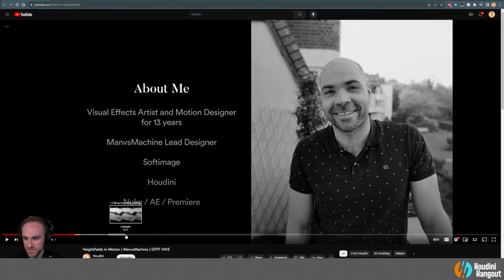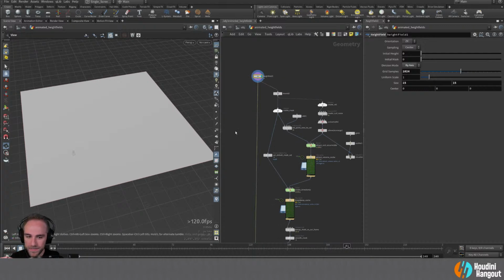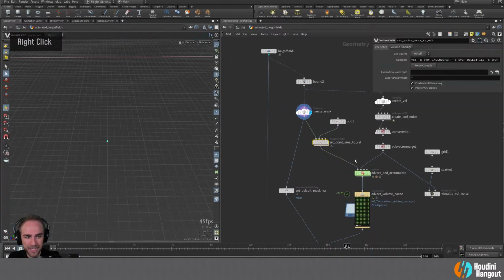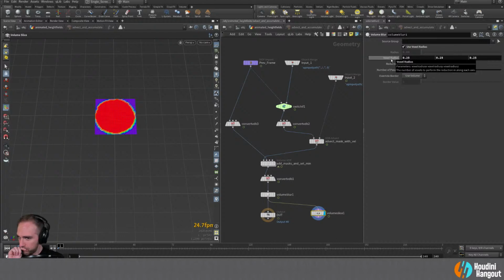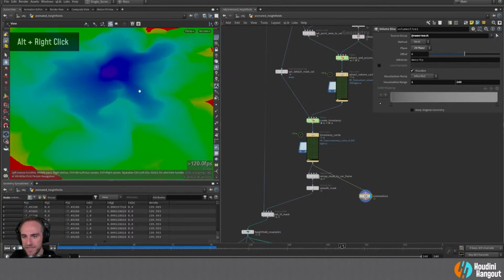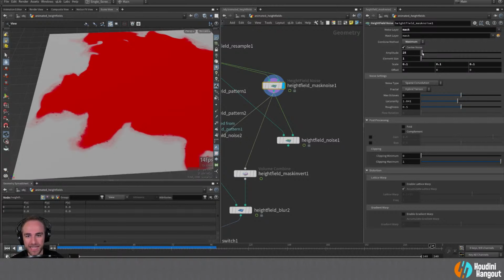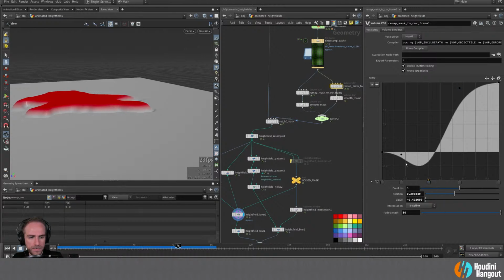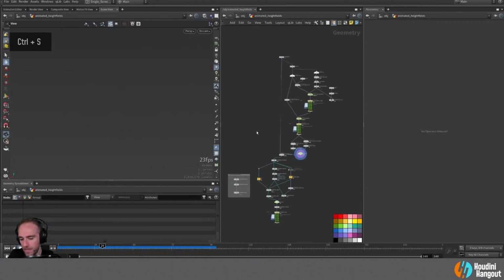Houdini Hangout - 09/06 - Animated Heightfields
Lets take a look at how you can use an animated mask on a heightfield for some interesting effects. Bring any and all of your thoughts and questions to discuss.